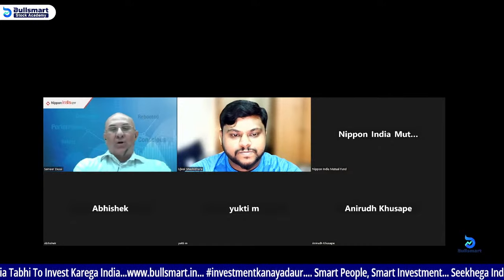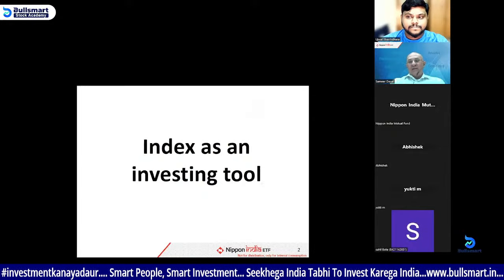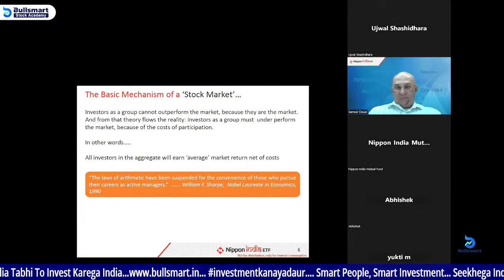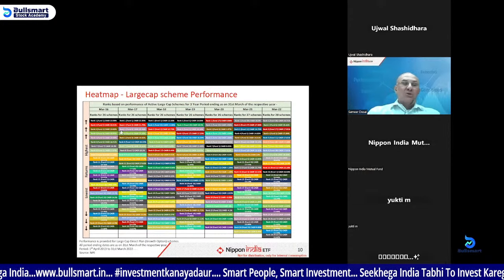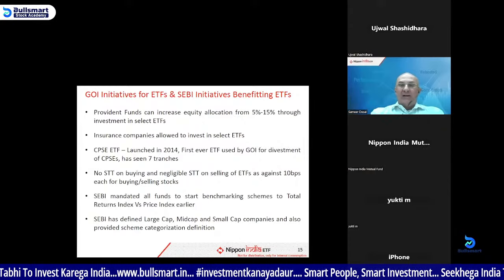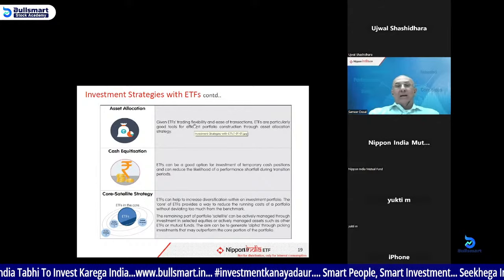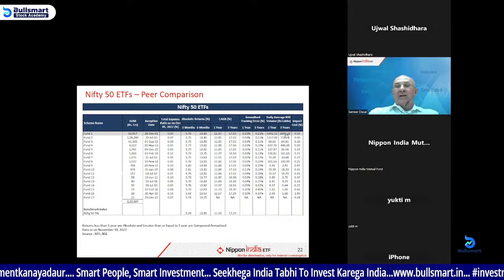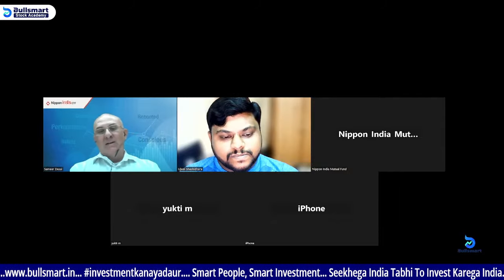Understanding ETF.| Ft. Sameer Desai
ETFs have gained a lot of popularity in recent years. ETFs are mutual fund schemes or index funds that are listed and traded on the exchange like stocks. Due to their unique advantages over mutual funds, ETFs have caught the attention of new-age investors.

Bullsmart is building an investment platform with cutting edge financial tools to help the young start investing. Our vision is to become the most desirable investment platform in Asia and act as a catalyst for India’s financial growth story.